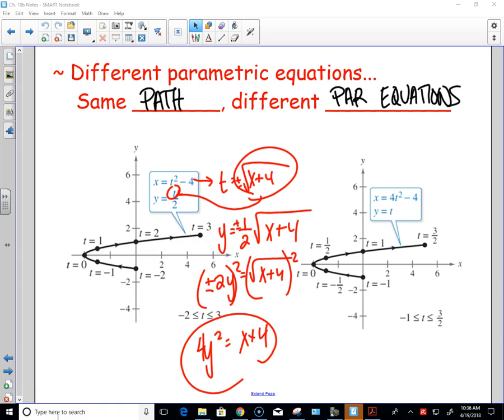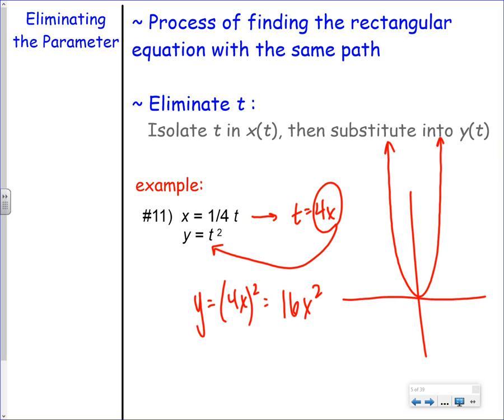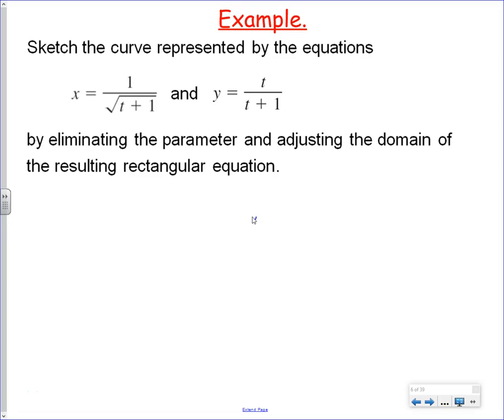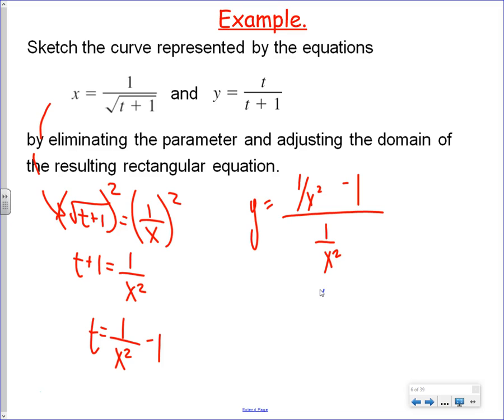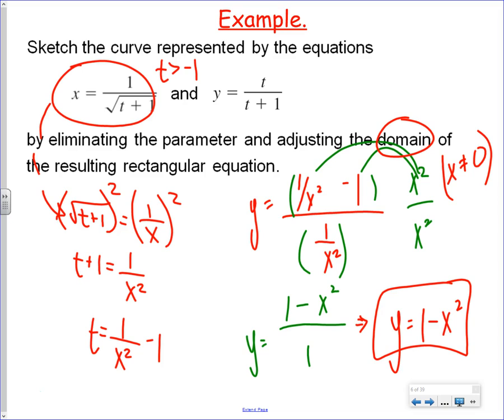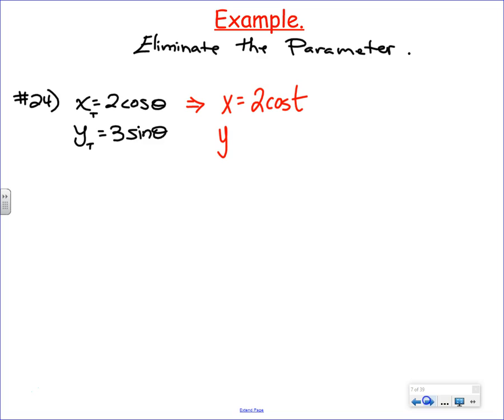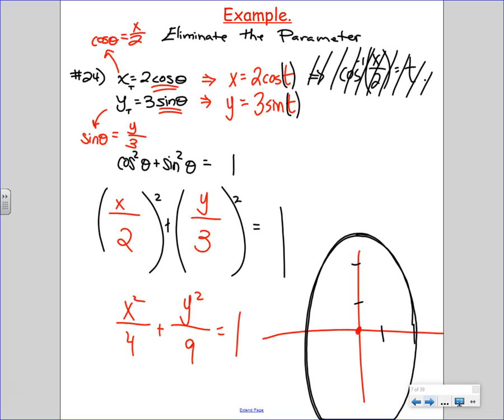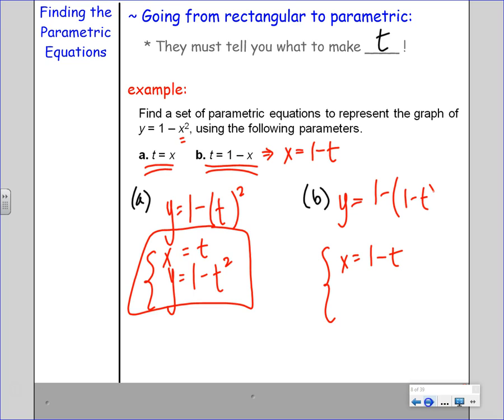HPrecalc 04 19 18